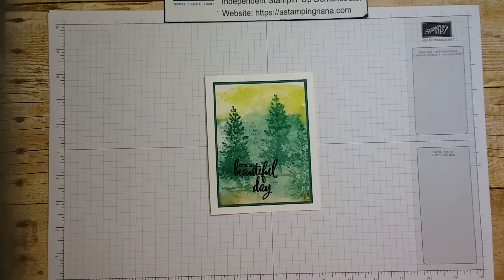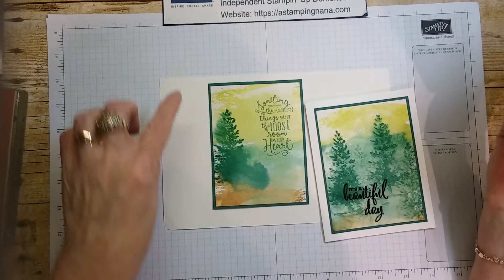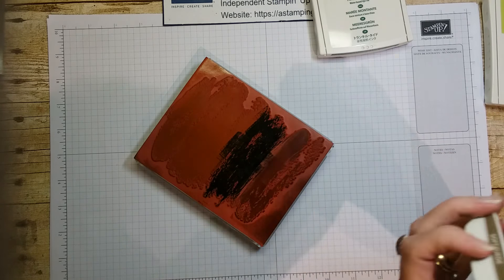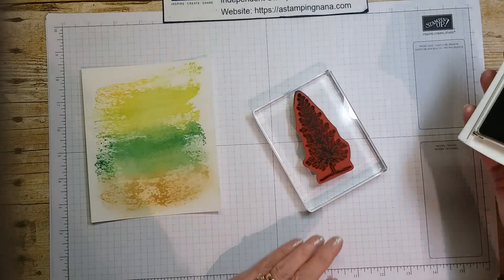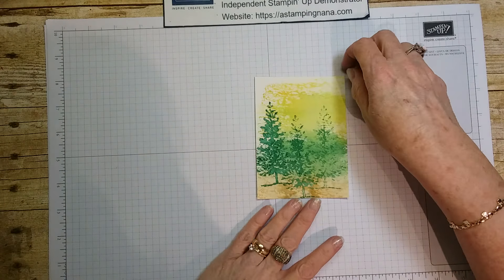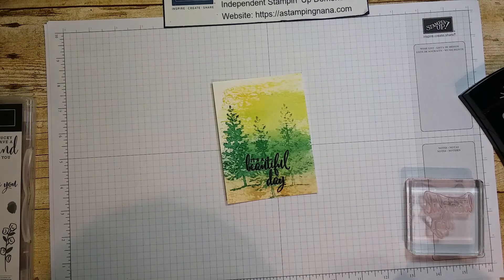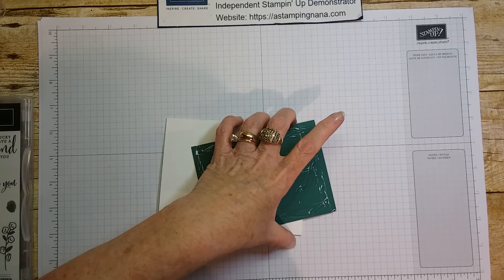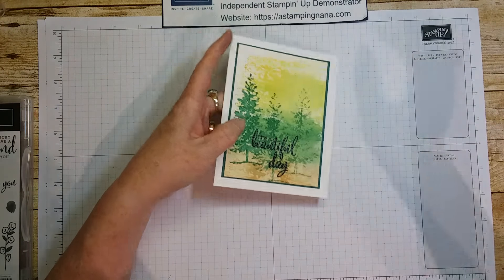It's a Beautiful Day Watercolor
An easy watercolor card. For measurements/supplies or instructions please visit my and click on my blog post.